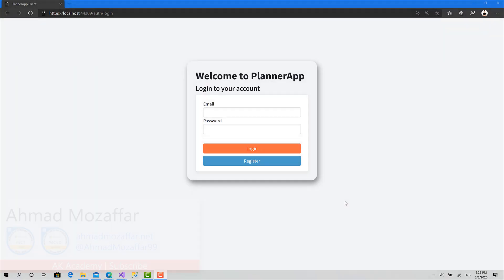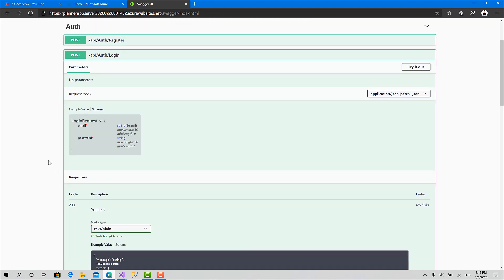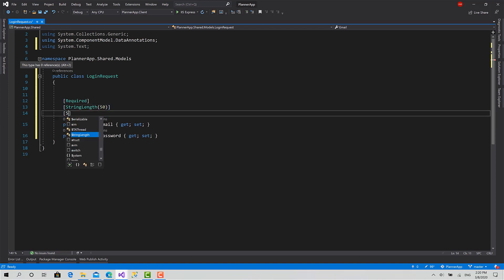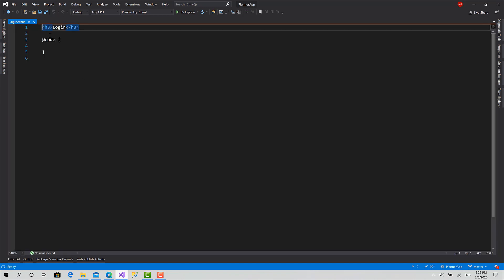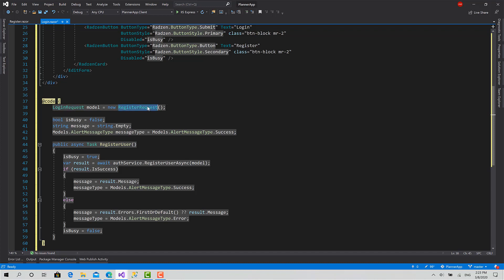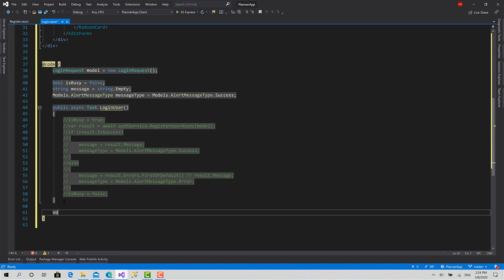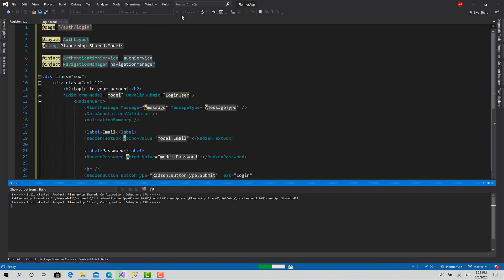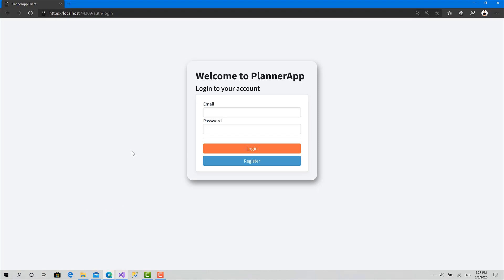10 - Create Login Component | PlannerApp Full Client-Side Project with Blazor WebAssembly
In this video we will create the Login required models and create the Login component with the form and validation as well as implement the navigation between the login and register component